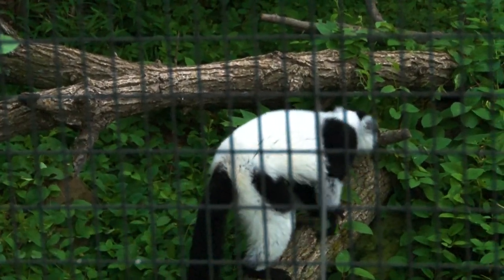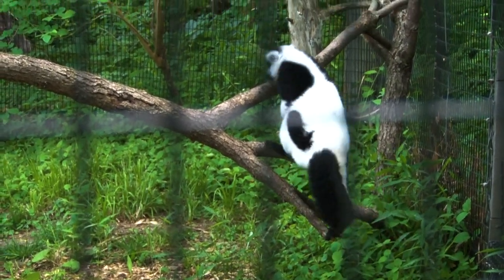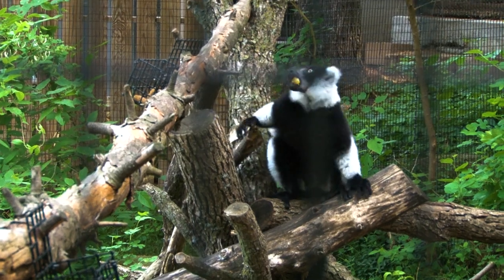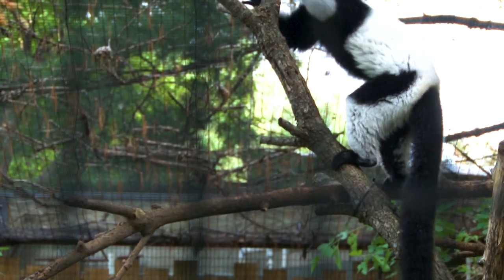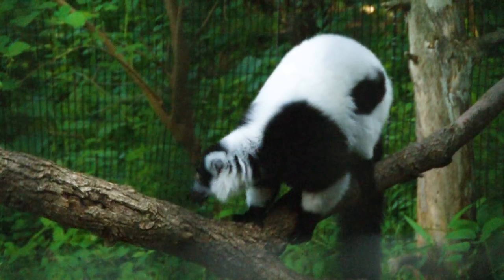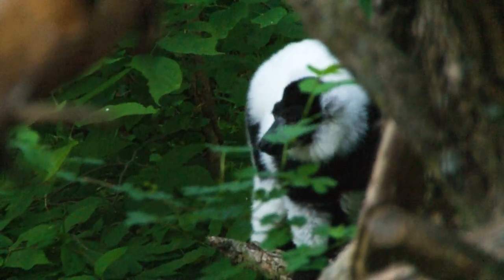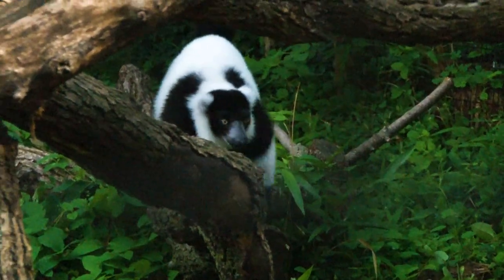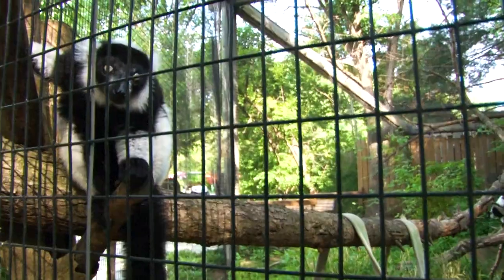Black-and-white ruffed lemur | Welcome to Blank Park Zoo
Blank Park Zoo welcomes three black-and-white ruffed lemurs! Their raucous calls can be heard throughout the zoo.